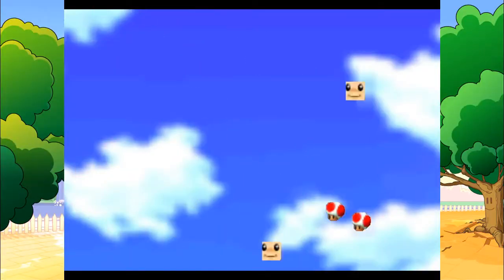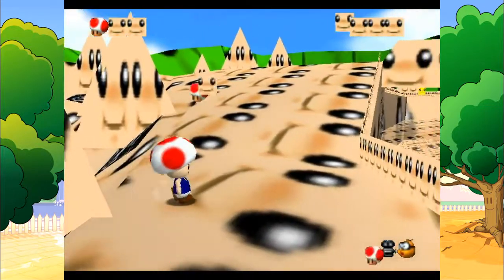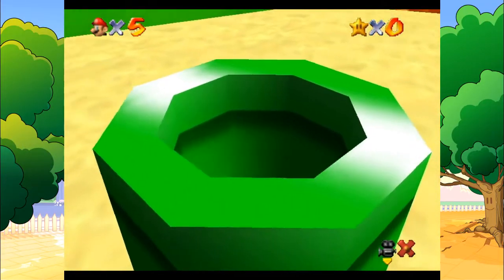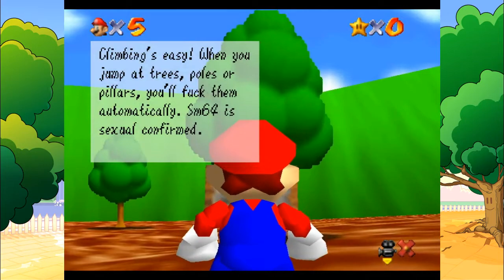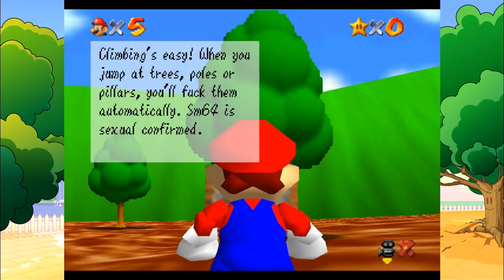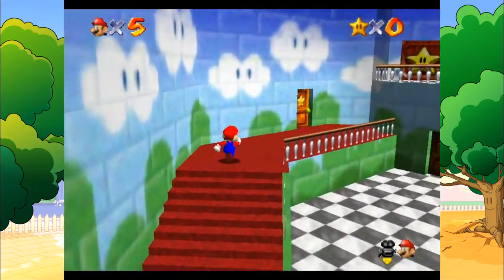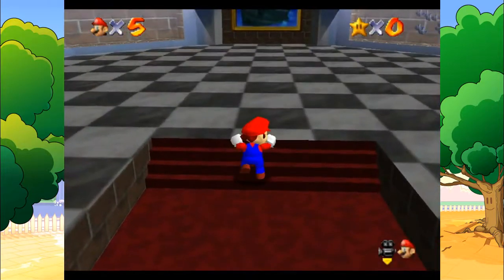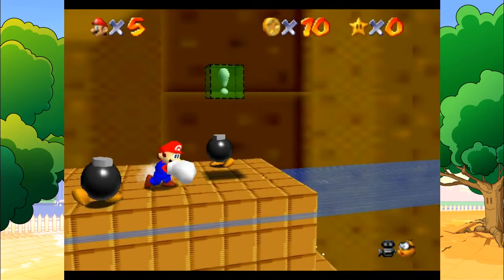Super Mario 64 Rom Hacks-Zoobie